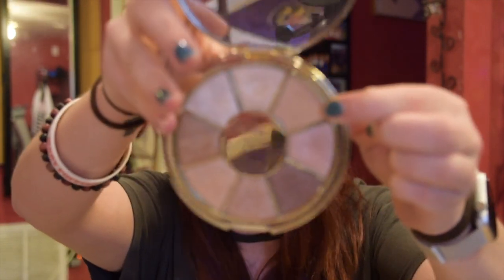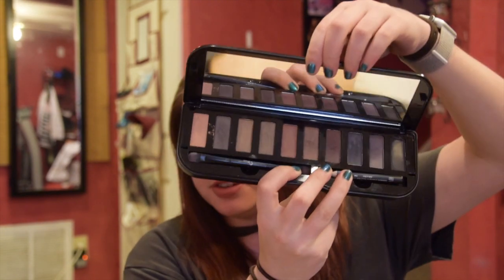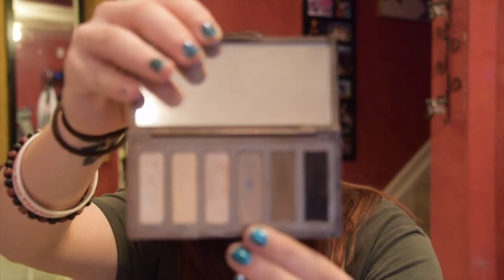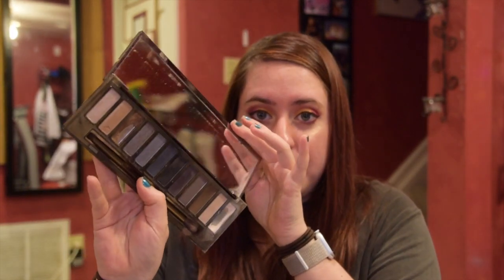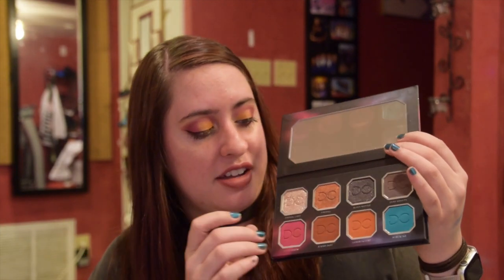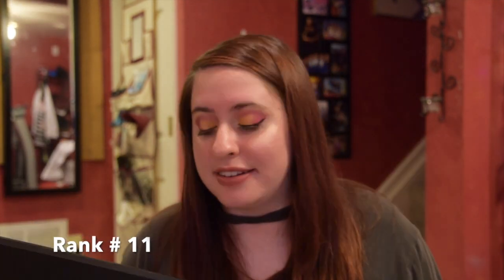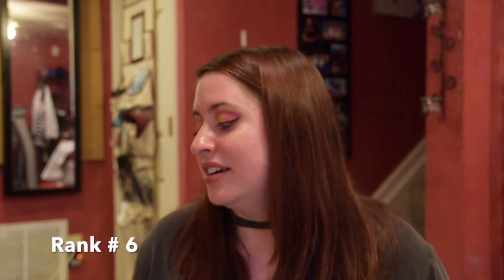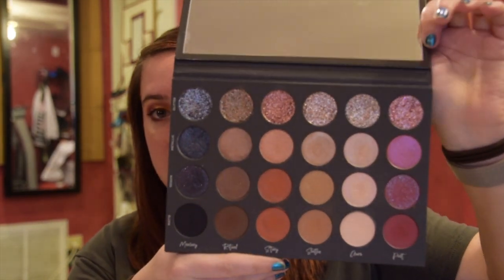Ranking ALL of my Palettes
Hi everyone! Welcome to this week's bonus video! Today, I took some time to rank all of my palettes from least used/liked to most loved and used. I  really hope you all enjoy this video. Thank you so much for your support, and I'll see you all really soon.

Remember to stay healthy and do your best to keep others around you healthy as well :)